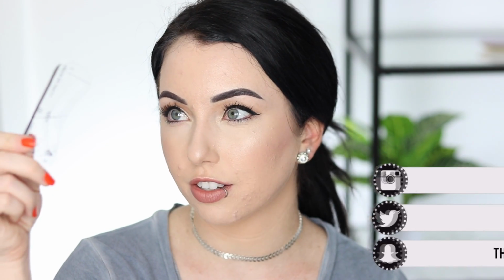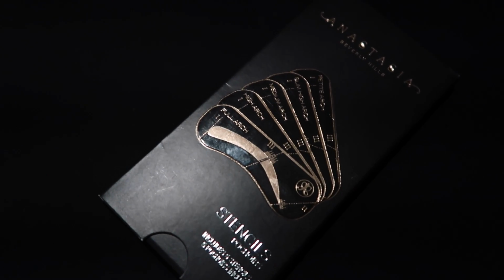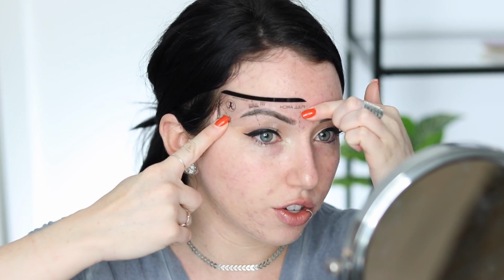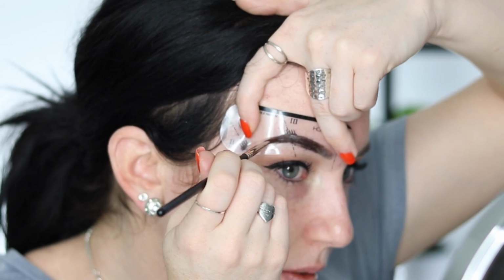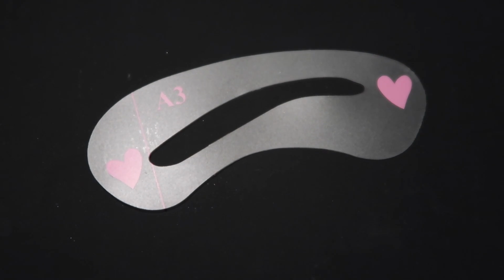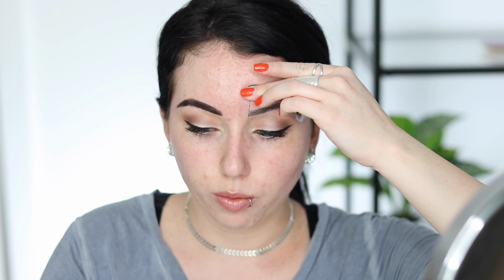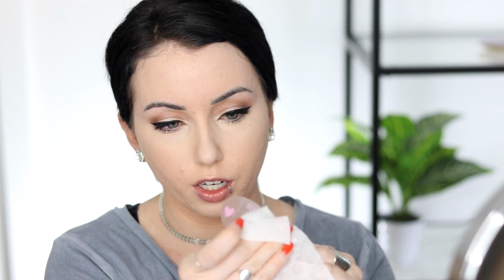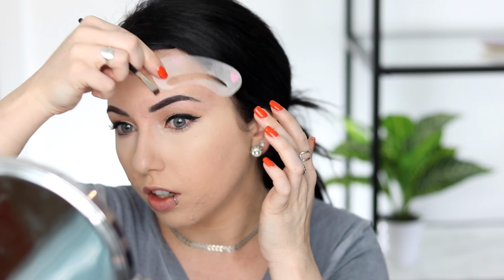THE PERFECT EASY BROW?! Anastasia Beverly Hills vs $8 Amazon Brow Stencils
Are they dupes?! Comparing the $20 Anastasia Beverly Hills eyebrow stencils to $8 stencils from Amazon!

➜ Stephanie Nicole's channel! Tell her I sent you :)

★ EYEBROW STENCILS TESTED ★
Anastasia Beverly Hills eyebrow stencils
Amazon Nuolux Eyebrow stencil kit
--- also on Walmart
Brush used: Inglot 31T Angled Brush

★ MAKEUP WORN ★
MAC Fluidline in Past Twilight (what I use for brows)
LA Girl Pro Coverage HD foundation in Porcelain
Tarte Party Blush
Essence Pure Nude Be my Highlight
Contour stack from Amazon
BH Cosmetics Essential eyes 28 color palette
Kat Von D liquid liner
Catrice Glam & Doll mascara
Too Faced Better Than Sex
Wet n Wild megalength mascara
Milani Matte Naked Lipstick

◇ Shirt: Target
◇  Nail polish: Shellac from salon

▼▼▼ SOCIAL MEDIA ▼▼▼

◇ ◇ ◇  FAQ's  ◇ ◇ ◇
Camera? → Canon 70D
What's your job? I work in digital marketing and also do Youtube